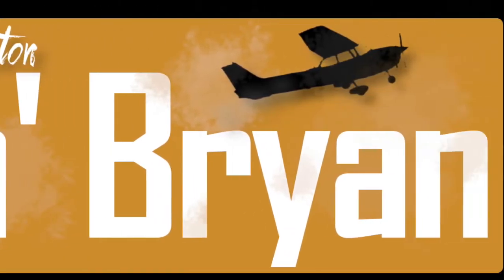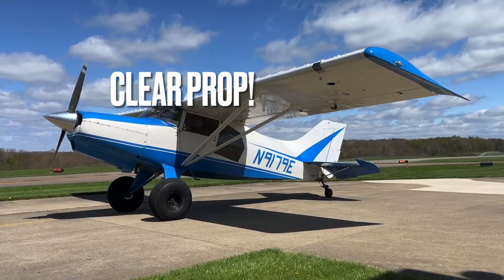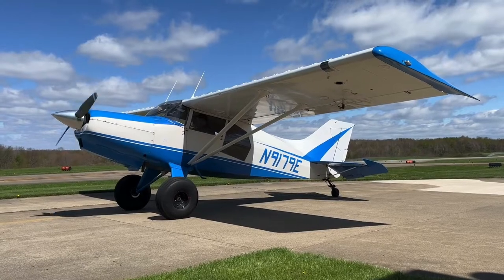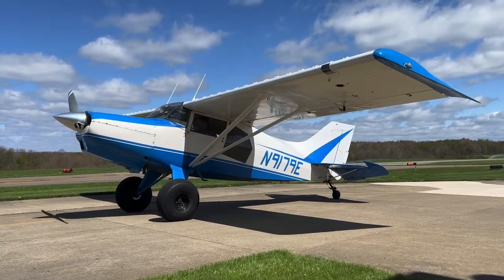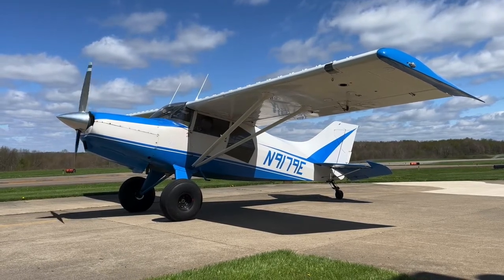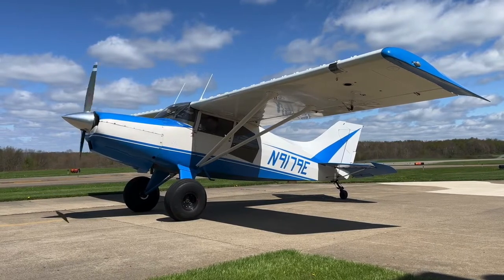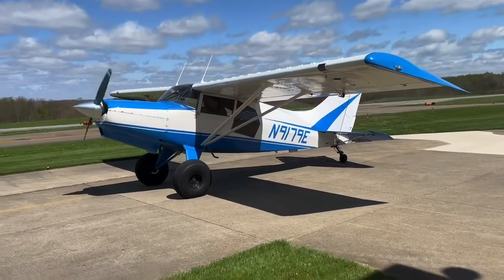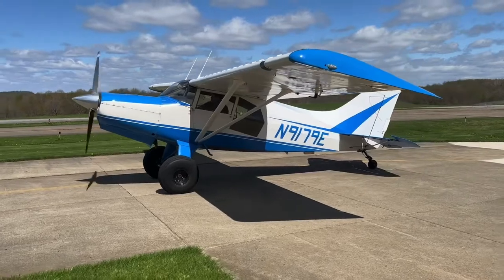Maule M5 engine run